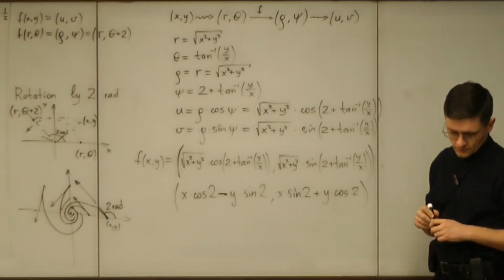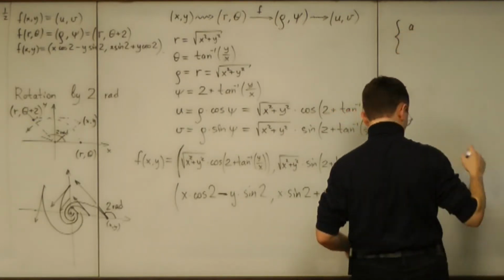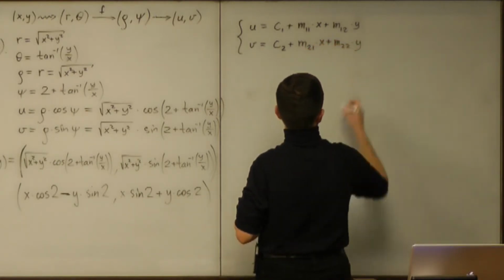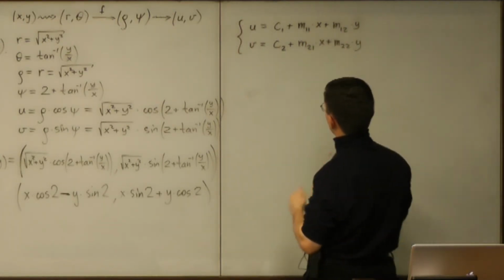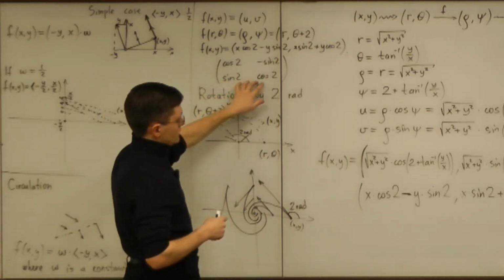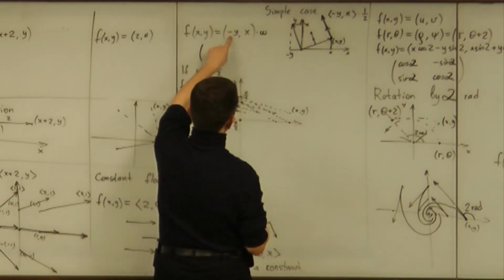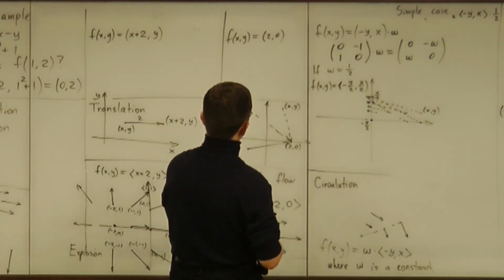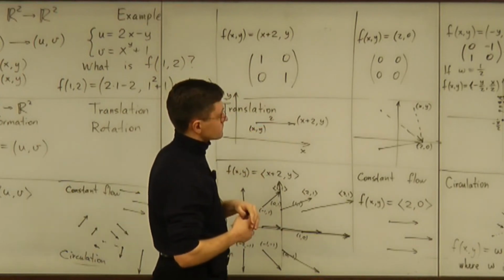Lecture 2012.01.27 Part 09/9 Transformation Matrix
Introducing matrix to describe a linear function from a plane to a plane. Finding matrix for all previous examples.